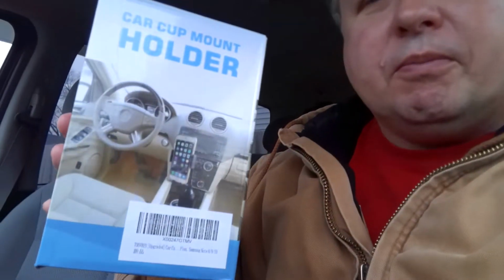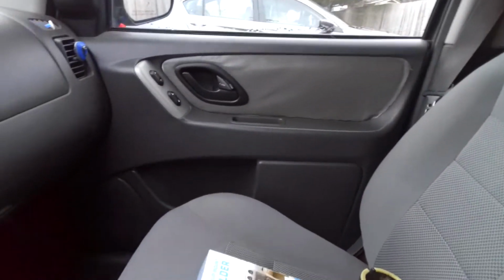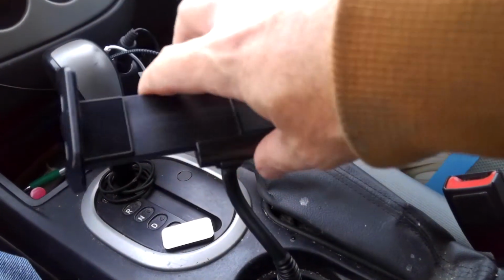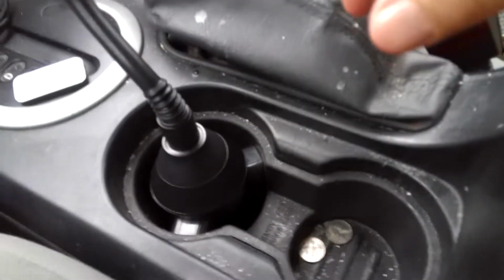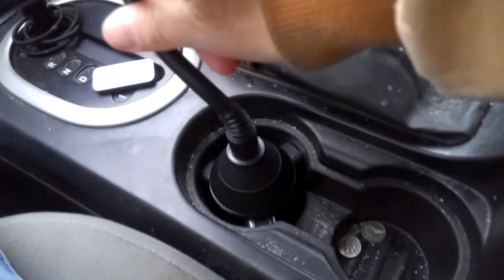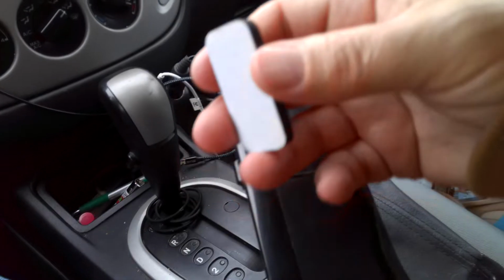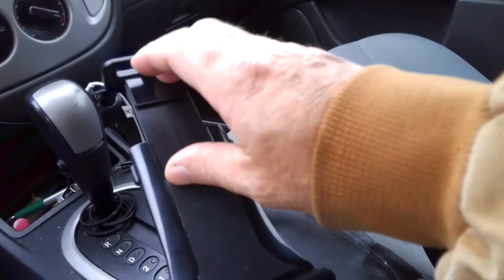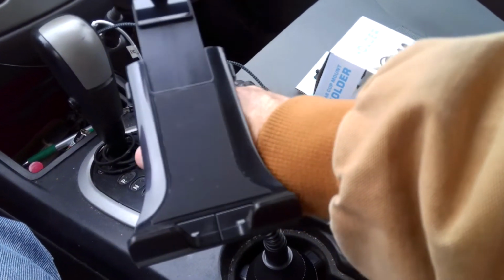TOOVREN 2-IN-1 Cell Phone Holder for Car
MrJustDIY

TOOVREN 2-IN-1 Cell Phone Holder for Car: Fits any SIZE of tablet or smart phone between 4.7" and 10.5" such as Apple iPad Pro 10.5 / 9.7, iPad Air 10.5 / New iPad 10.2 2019, iPad Mini 4/3/2/1,iPad Air 1/2, Samsung Galaxy Tab A 8/9.6/10.1 inch,Samsung Galaxy s10 plus/s10e/ s9/Tab S/S2, iPhone 11/11 Pro/11 Pro Max/ XS/Xr/8/7 Plus/6 Plus, Samsung Note 10/ 8/9/s9, Google Pixel 3/ 3XL, OnePlus 6T, Huawei Mate 20 Pro, LG G7 ThinQ, SONY etc.